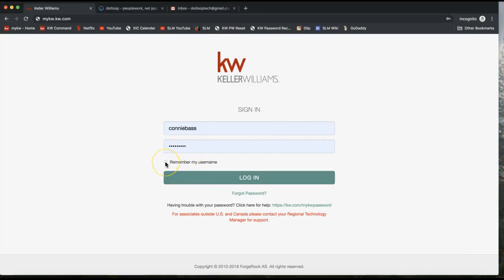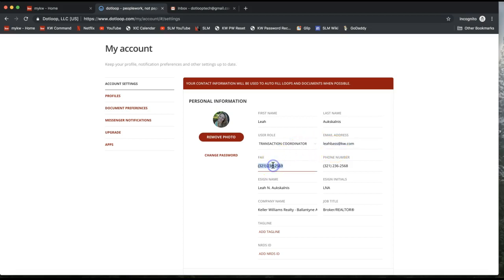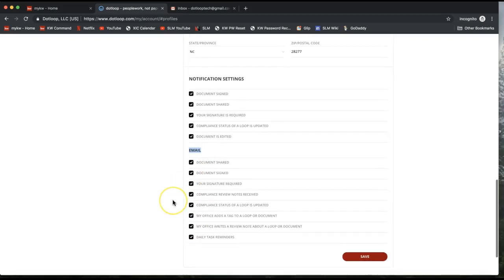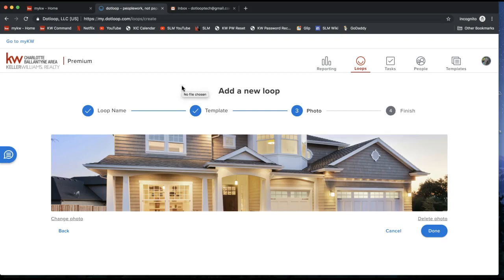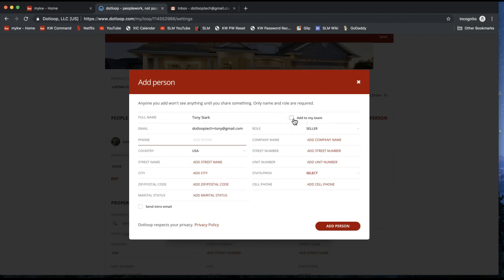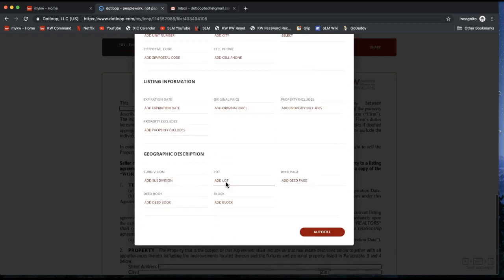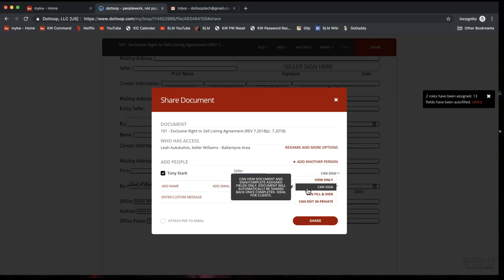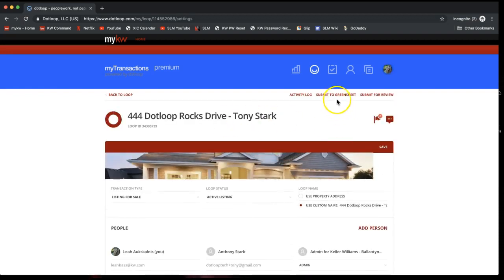Dotloop 101 - 7/11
Learn the basics of myTransactions powered by DotLoop with Leah Aukskalnis of Scott Le Roy Marketing! Notes